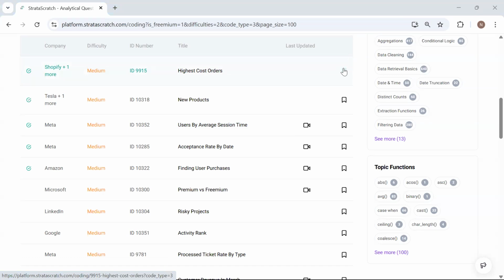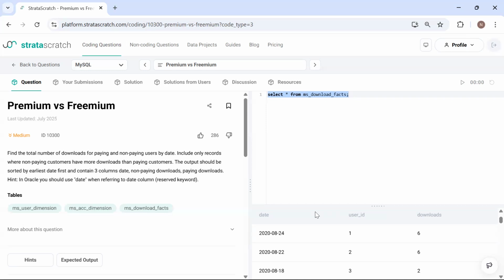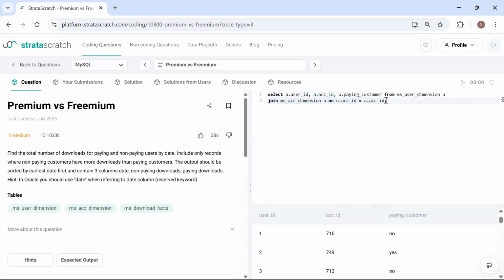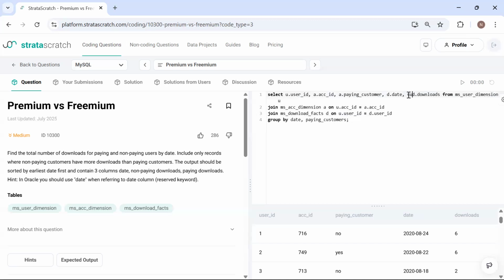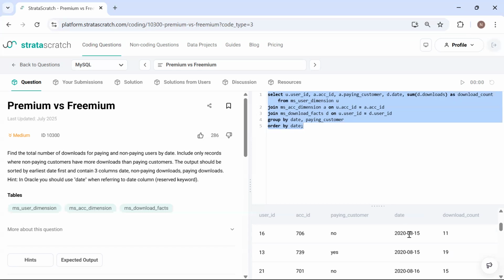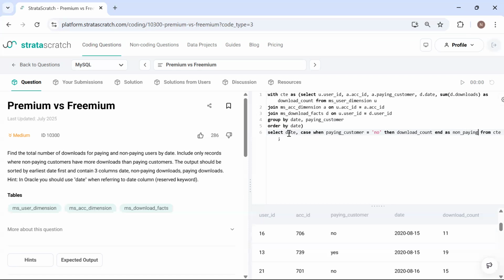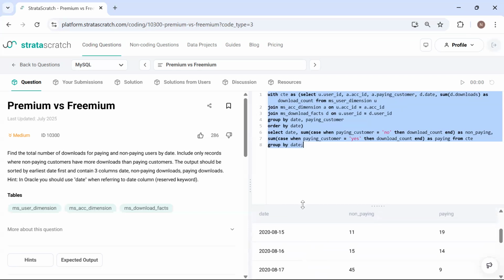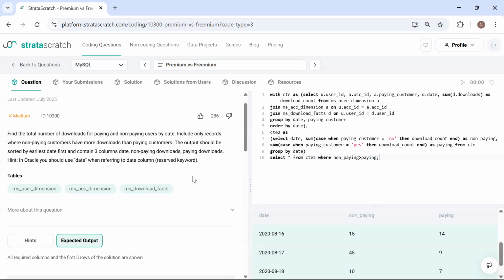Day 26/100: Finding User Purchases Using SQL